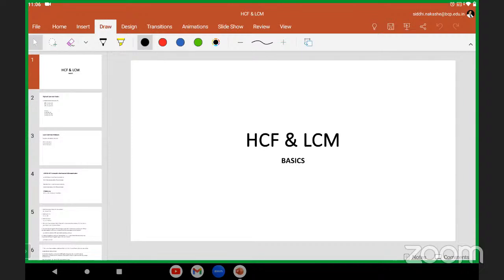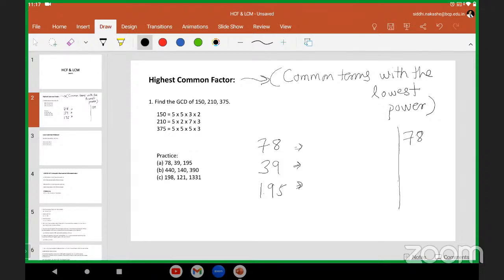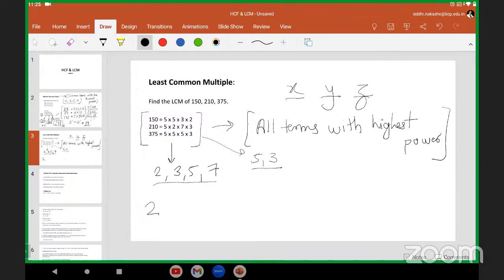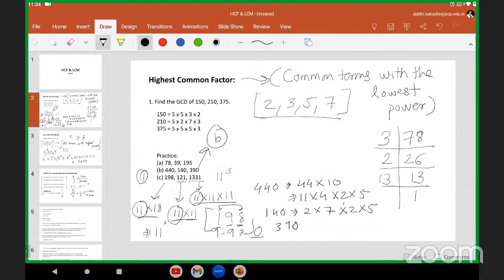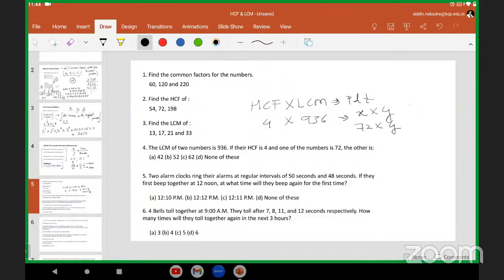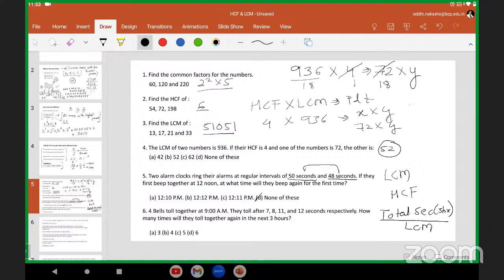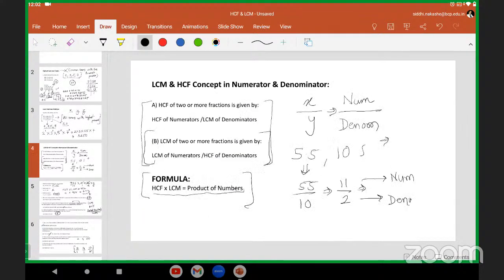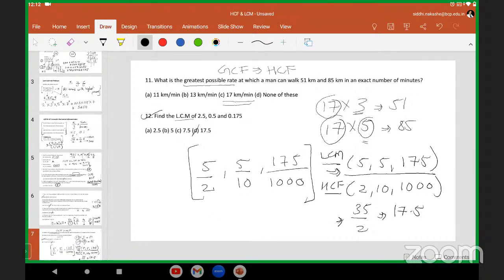Quants: Basics | Pharma MBA | NMAT/CAT/CMAT/MH-CET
🔬✨ Join us TODAY at 11 AM for a special live session to learn the Basics of Quants 📚🎓

Let's explore the foundations of quantitative analysis in pharmaceutical management together! Don't miss out on this enriching learning experience.
Boost your knowledge effortlessly & prepare for your MBA Exams. See you at the session!